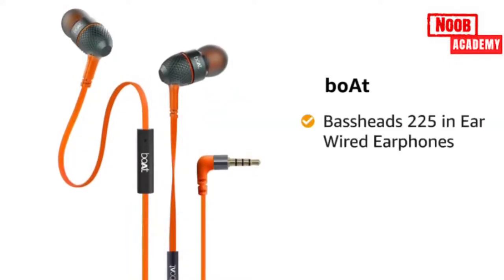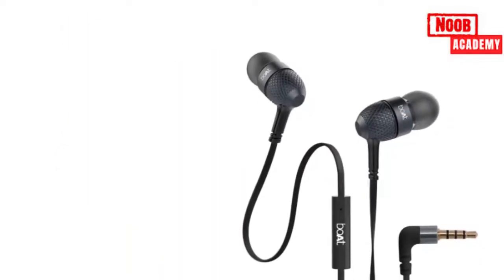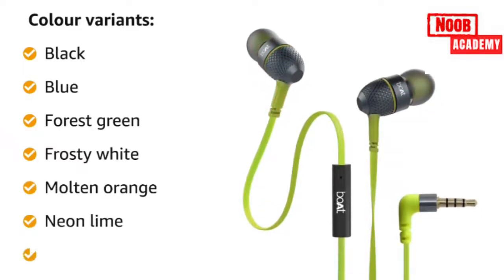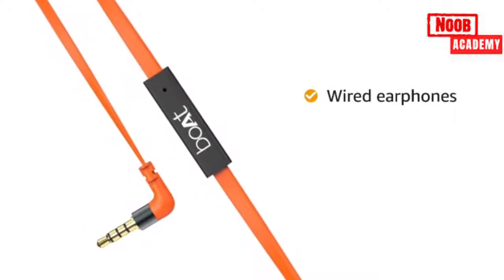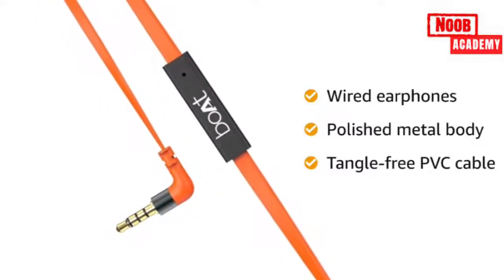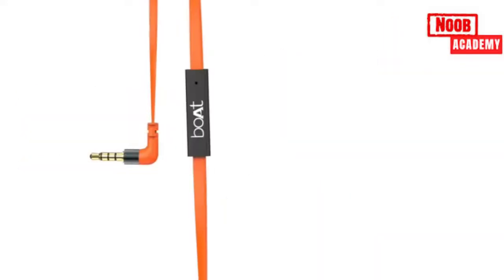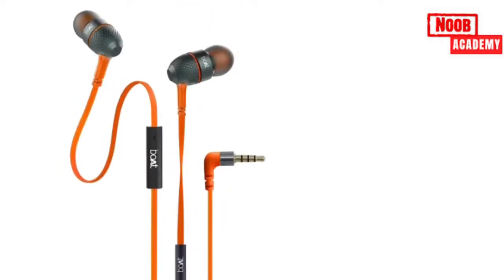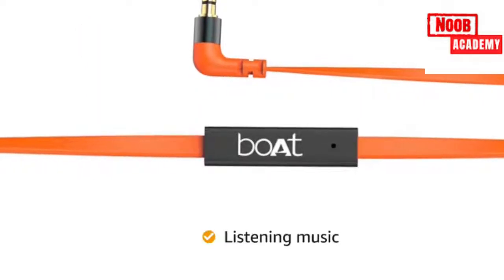boAt Bassheads 225 in Ear Wired Earphones with Mic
Brand :BoAt
Ear Placement:In Ear
Colour:Black
Connector Type:Wired
Model Name Bass Heads 225
About this item👇👇👇👇
Innovative housing design enables for easy adjustment and optimal wearing comfort with powerful 10mm drivers for sonic clarity, bass-driven stereo sound and good attenuation of ambient noise. Sensitivity (dB) 92db ±3db, Frequency Response 20Hz-20KHz
The noise-cancelling microphone enables trouble free receiving of calls or undeterred sessions of musical extravaganza
Made to fit you and your lifestyle, providing a smooth grip for an extra secure and comfortable fit for your ears
Passive noise cancellation feature enables users to enjoy listening to music even in a chaotic and noisy environment; it also enables users to receive calls on-the-go
Crafted with care, the polished metal ensures its longevity, the tangle-free cable is lightweight and features user-friendly controls for easy functioning
Compatible with all devices having 3.5mm jack.
1 year warranty from the date of purchase